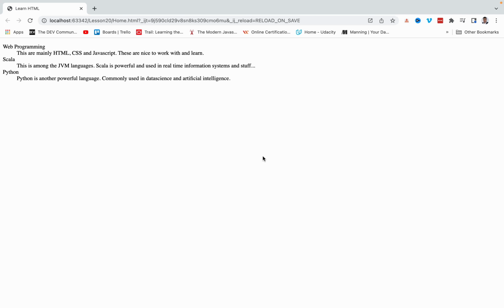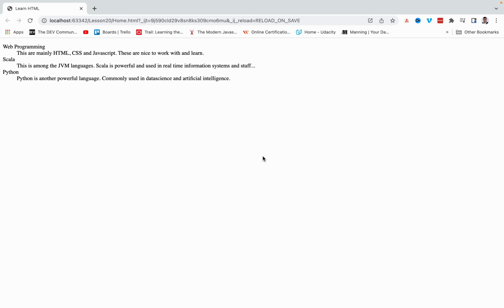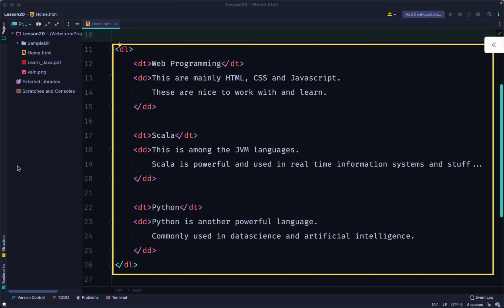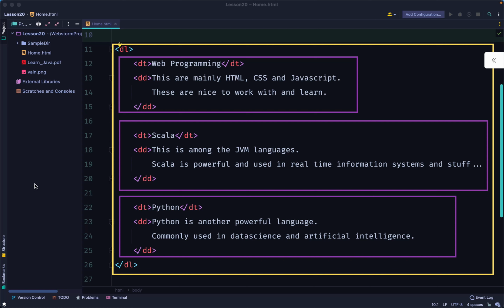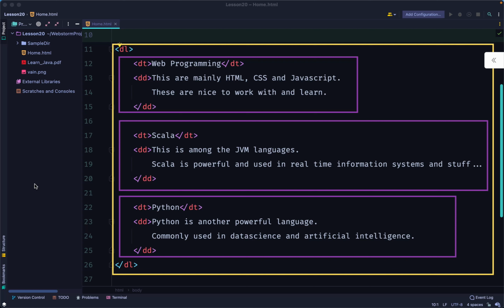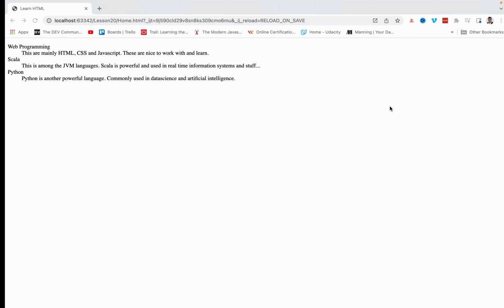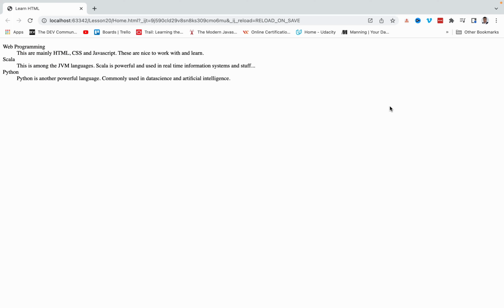#35 Description List - The Web Dev's Toolkit: HTML, CSS, and JavaScript Comprehensive Course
"FrontEnd Course": Description lists, created using the 'dl', 'dt', and 'dd' tags, are used to display a list of terms along with their descriptions. They are perfect for glossaries, metadata presentations, and key-value pairs.

In this tutorial, we'll explore the specifics of creating description lists in HTML. We'll demonstrate how to structure a description list, how to nest lists for more complex data, and how to style your lists for better readability. By the end of this video, you'll have a solid understanding of description lists in HTML and how to use them effectively in your web content.